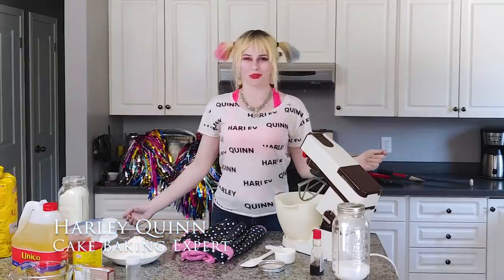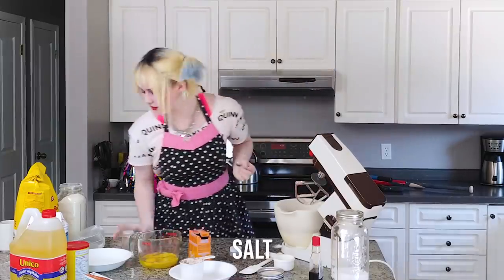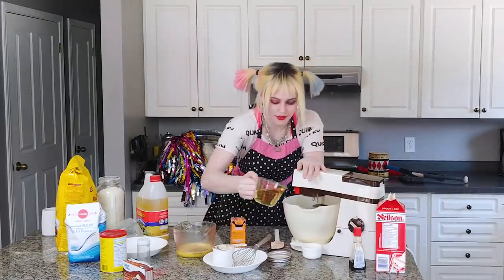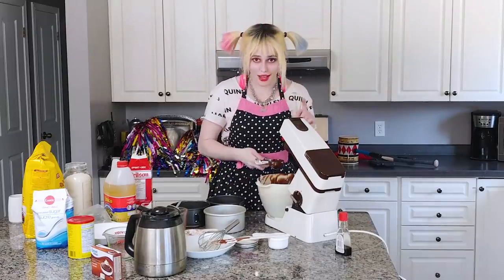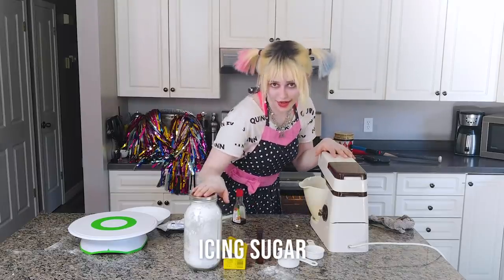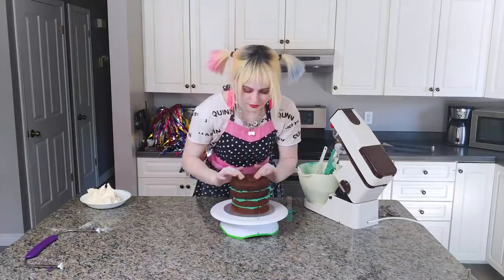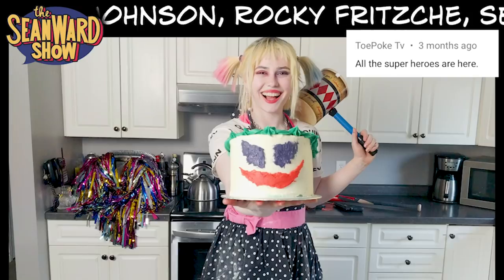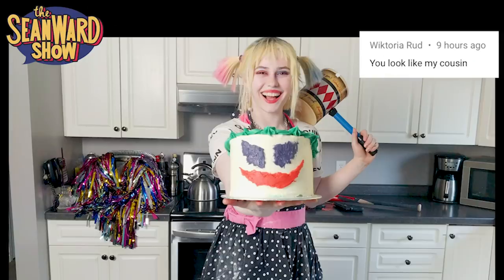THE JOKER - Harley Quinn Makes a Joker Cake! The Sean Ward Show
written & performed by
DANI KLUPSCH as Harley Quinn
Follow @klupschy on Instagram!

directed by SEAN WARD

camera & sound by MARSTON THURSBY

editing & effects by CAS LYON, MARSTON THURSBY

About The Sean Ward Show:
Welcome to the official Sean Ward Show YouTube channel! The Sean Ward Show is a fan parody series about superheroes, comics, and comic con culture. If you love Spider-Man, Batman, Deadpool, Superman, or any Marvel & DC superheroes, you will laugh at this hilarious collection of pranks, skits, sketches, and short films.

WHAT WE USE:
Lights kit
Audio Recorder